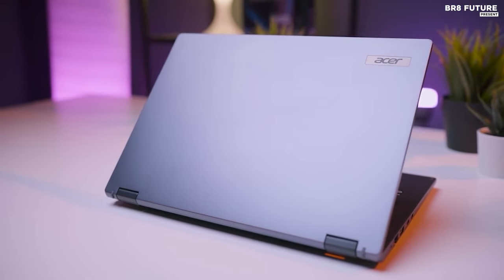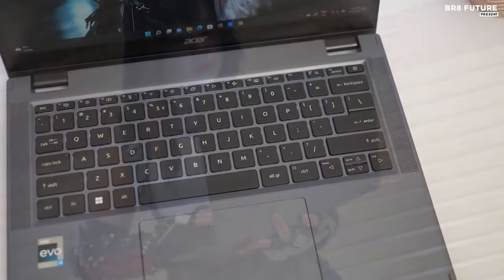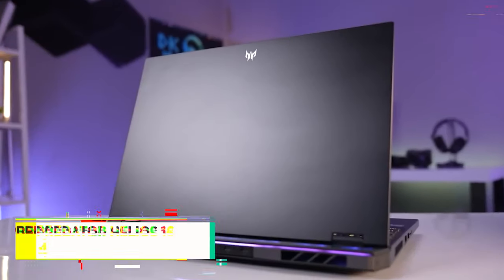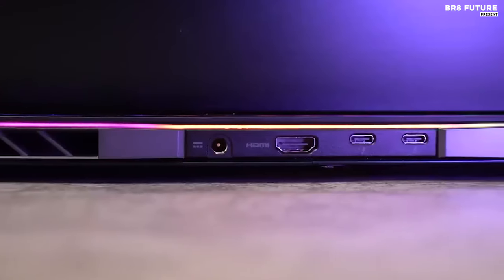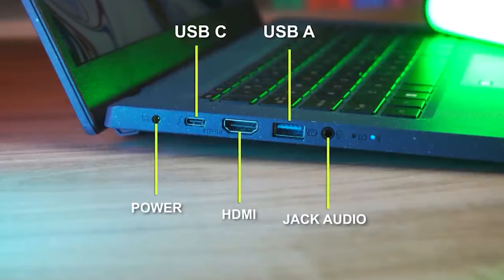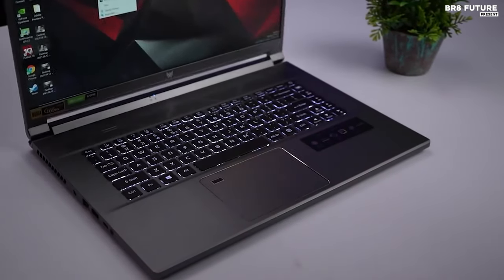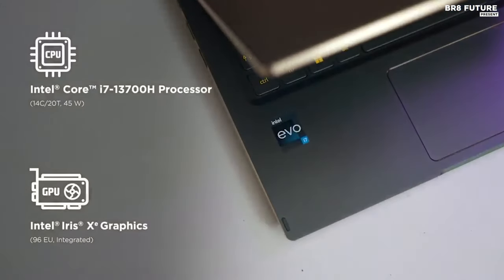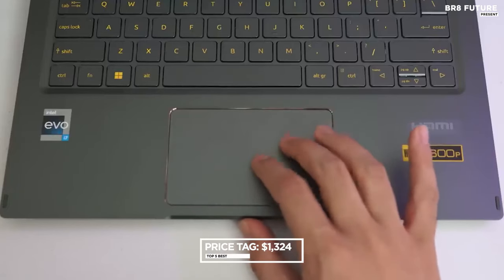Best Acer Laptops 2023 💻💼 [Top 5] Best Acer Laptops of 2023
Portions of footage found in this video is not original content produced by Br8 Future. Portions of stock footage of products was gathered from multiple sources including, manufactures, fellow creators and various other sources for visual reference only.  If you have any issue with the content or something belongs to you, and you want it to be removed, please do not hesitate to contact us at We will delete it within 24 hours Links to the Best Acer Laptops 2023 are listed below. At Br8 Future, we've researched the Best Acer Laptops 2023 on Amazon saving you time and money.

Number 5. Acer TravelMate Spin P4

Number 4. Acer Predator Helios 16

Number 3. Acer Aspire Vero 15-Inch

Number 2. Acer Predator Triton 500 SE

Number 1. Acer Swift 14

Looking for unmatched performance, sleek design, and cutting-edge features? Your search ends here! 🎉

Whether you're a student, a professional, or a creative enthusiast, these Acer laptops are meticulously handpicked to cater to your diverse needs. From lightning-fast processors that turbocharge your tasks to stunning displays that bring your visuals to life, we've got you covered.

Join us as we dive deep into the Acer laptop lineup, showcasing the latest technological innovations that are reshaping the computing landscape. From feather-light portability to powerhouse machines, we help you find the perfect match for your lifestyle

and that's where our guide to the Top 5 Best Acer Laptops 2023, you can buy for this year comes in. As always all the links to products you'll find in the description below and let us know in the comments which topics you'd like to see covered in our next videos!!

Hope you enjoyed my Best Acer Laptops 2023 video.